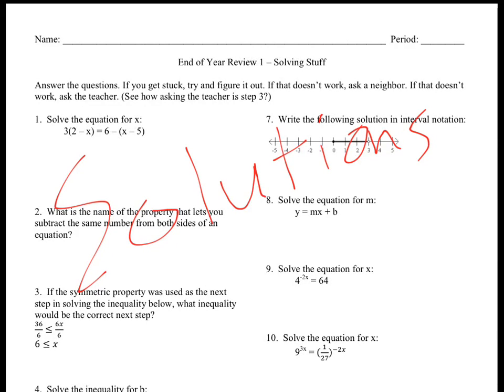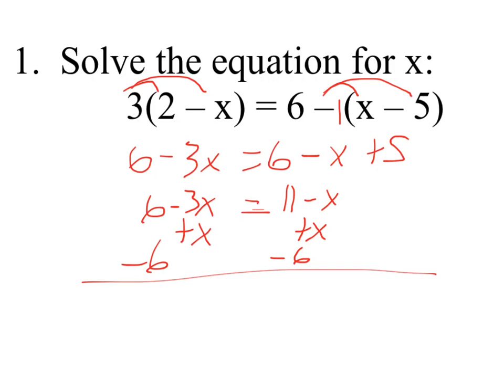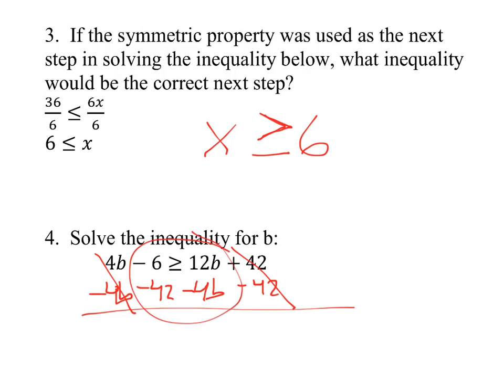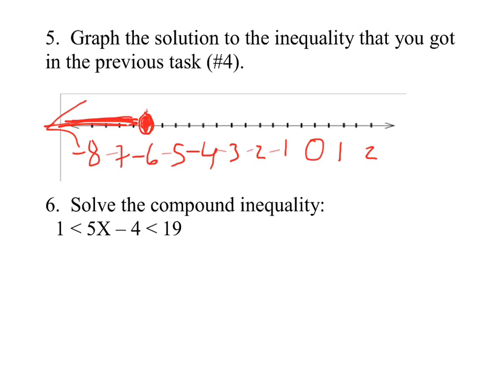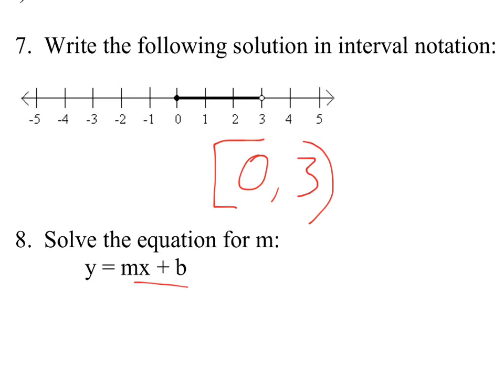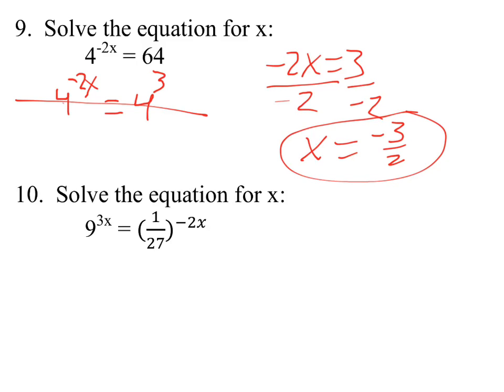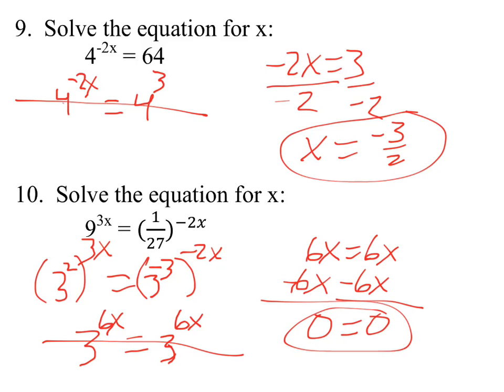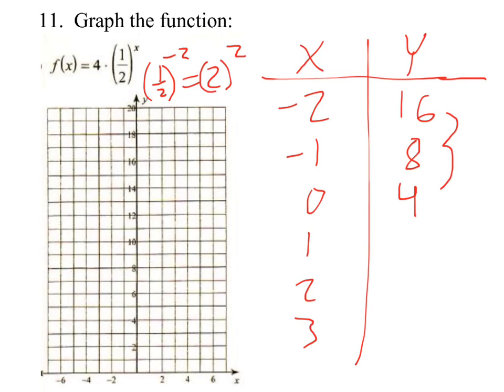EOY Review 1 solutions 1-11